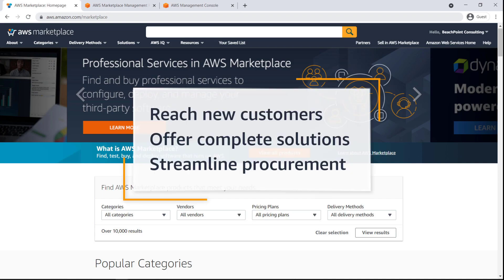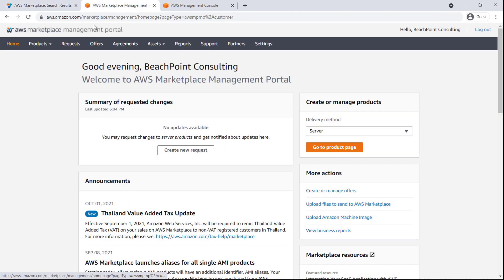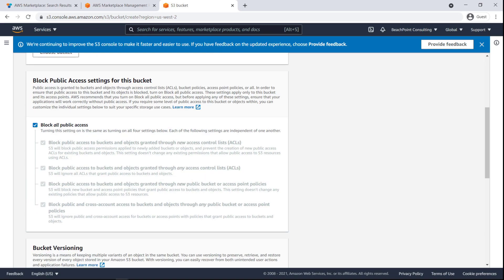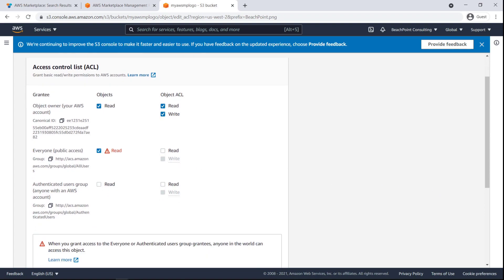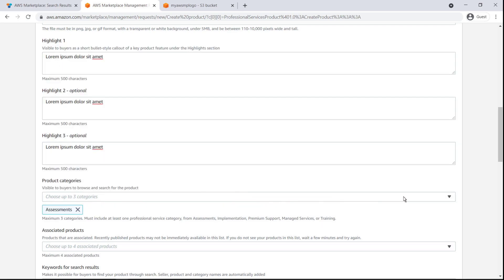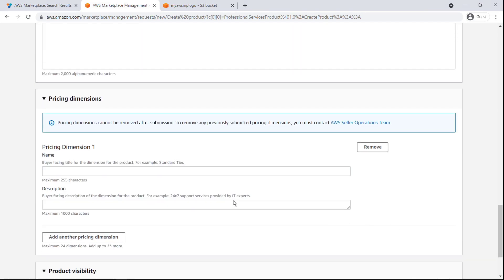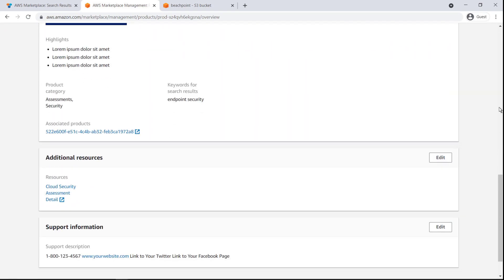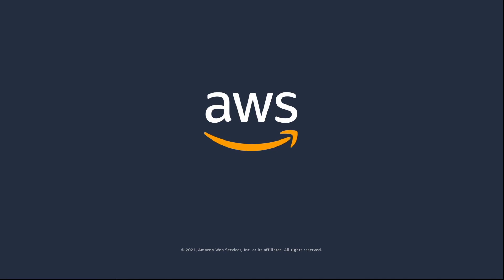List Professional Services in AWS Marketplace | Amazon Web Services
In this video, you'll see how you can list professional services in AWS Marketplace. With this capability, you can reach new customers through publicly discoverable listings in AWS Marketplace, offer complete solutions that include both software and related professional services, and streamline the procurement process to close opportunities faster.